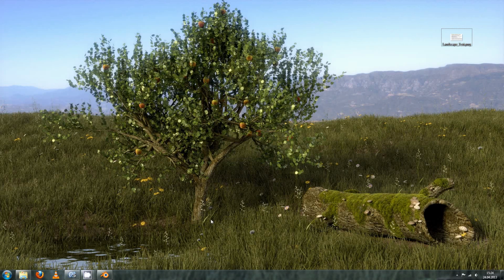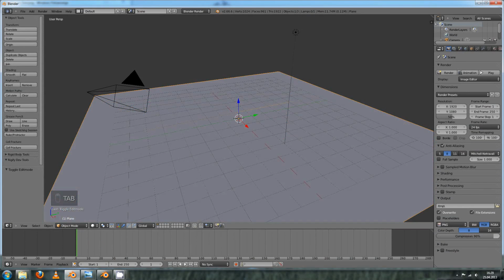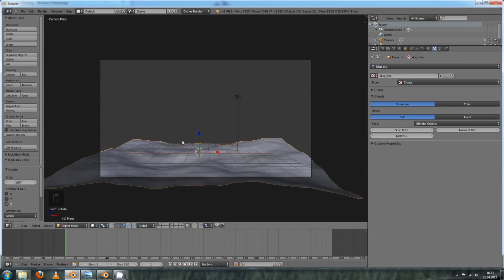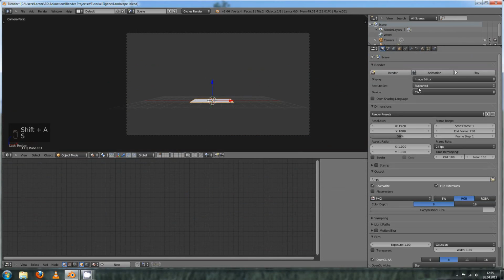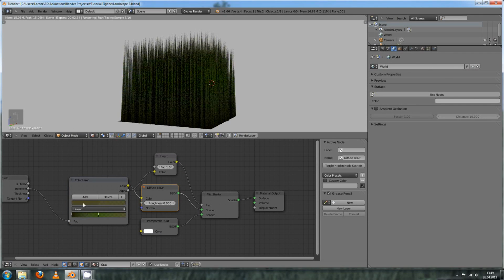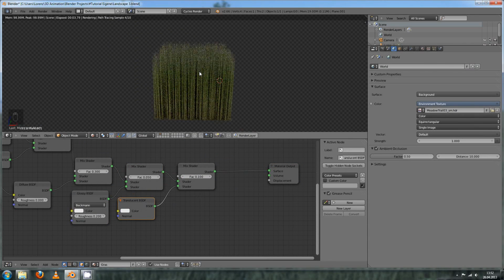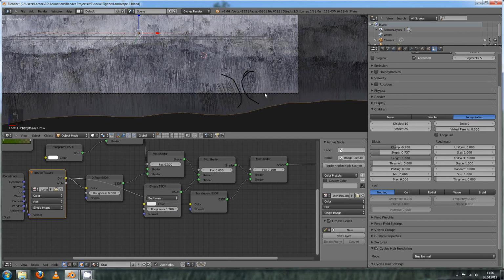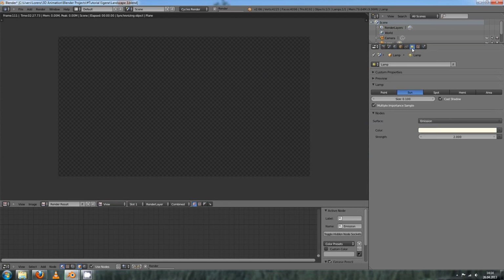Blender 2.66 - Creating a Landscape Part 1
In this tutorial I show you how to set up an animated landscape scene with gras and trees using the new Cycles Hair Strand Renderer and the Sapling Addon.